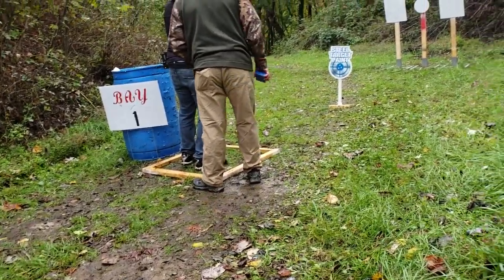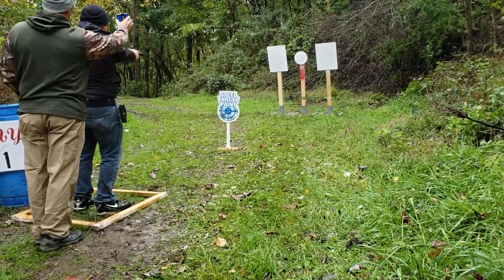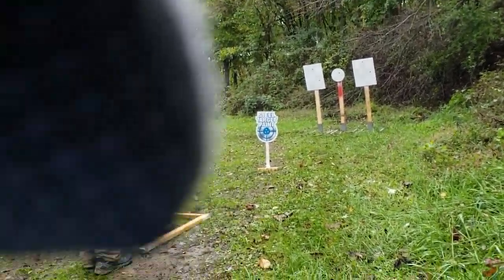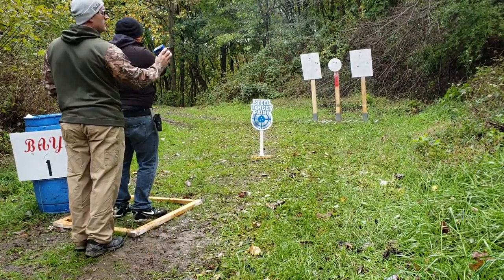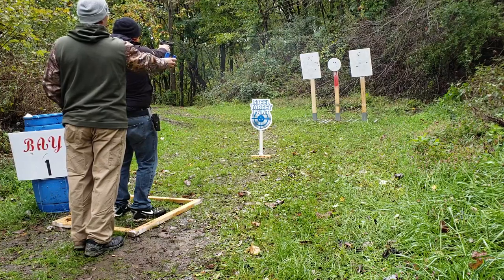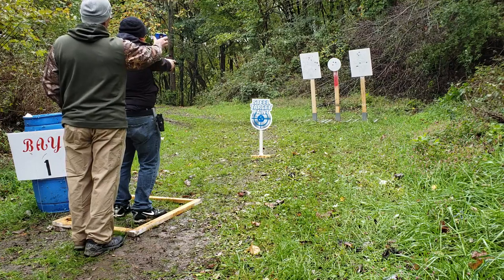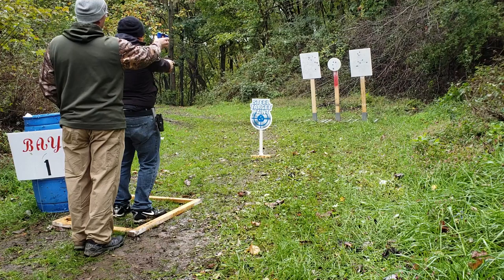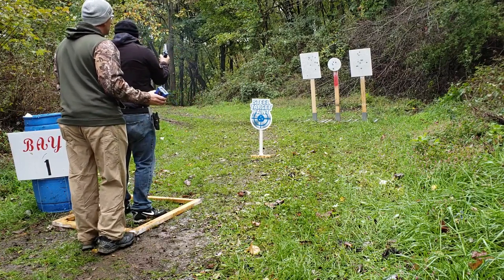steel challange - canik tp9sfx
this was the 1 sec challange my fastest was a lil over 2 sec.. first time ive ever just let the gun do the work... it was such a bitching experince trying to shoot as fast as i can..